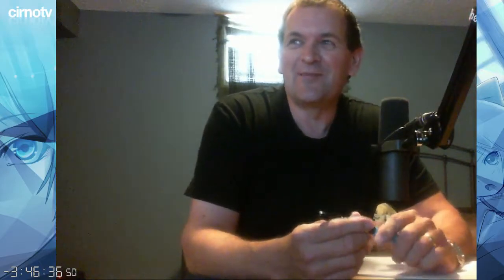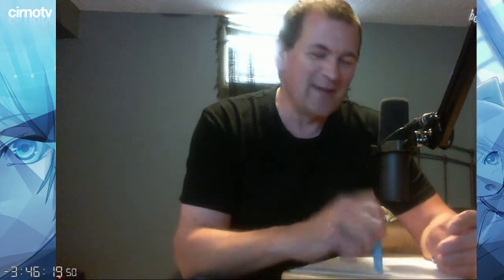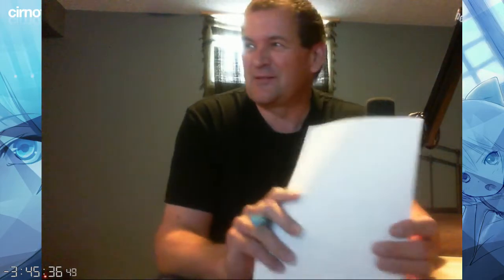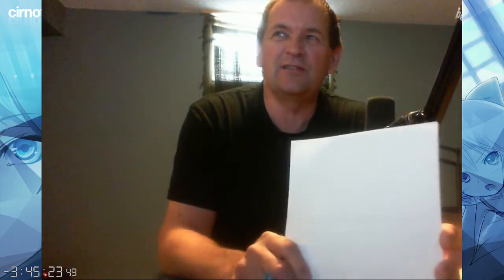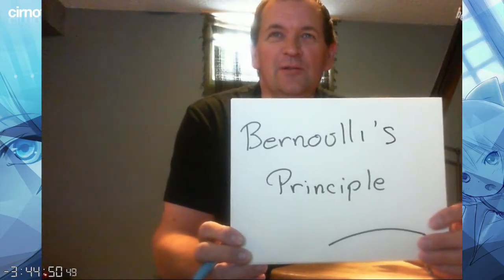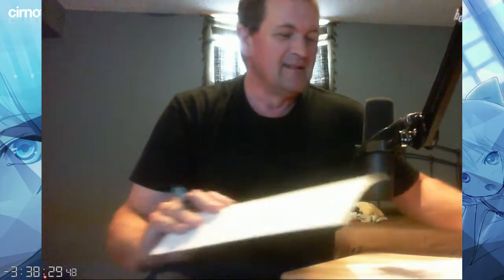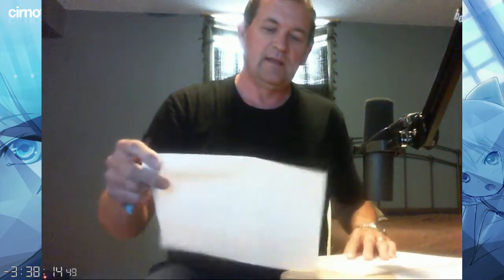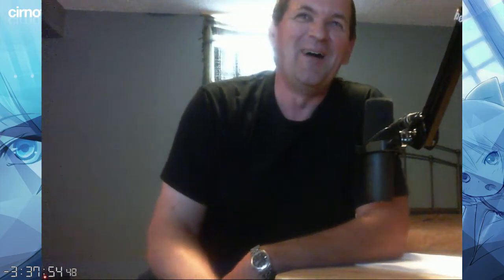Science Dad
Classic Cirno Highlight
June, 2015